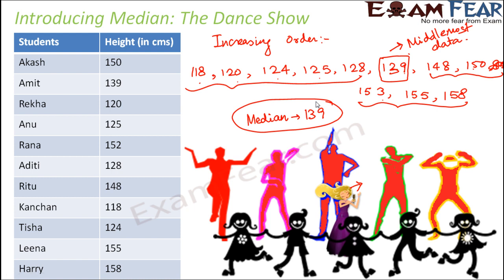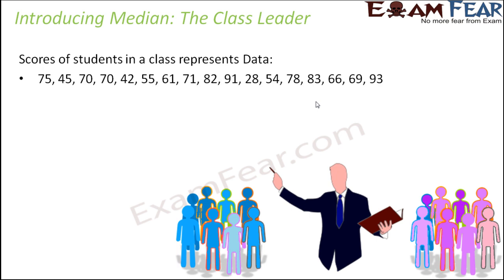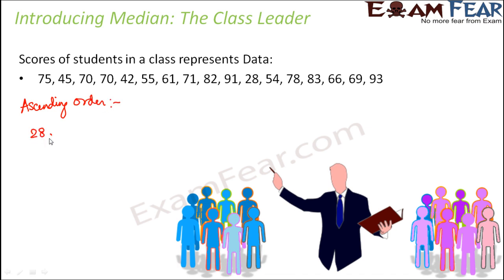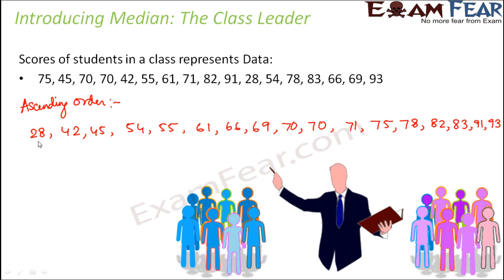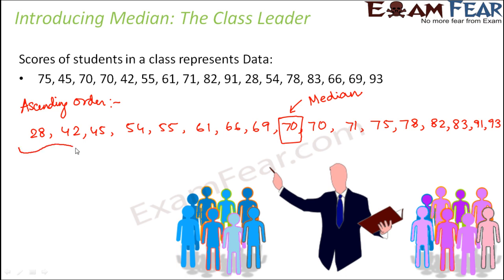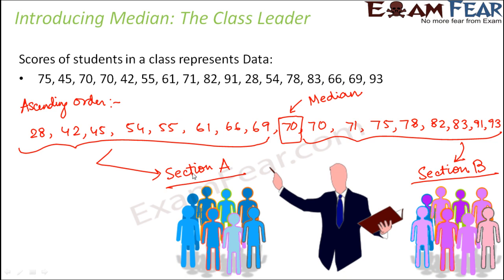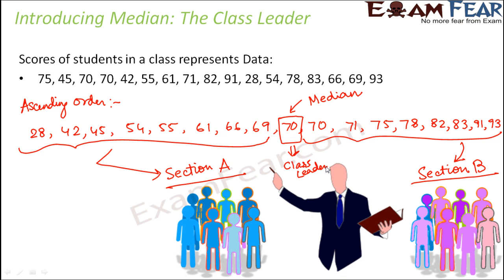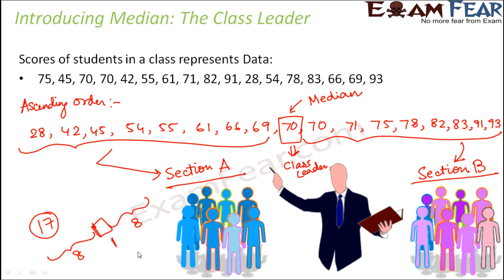Maths Data Handling part 9 (Median) CBSE Class 7 Mathematics VII